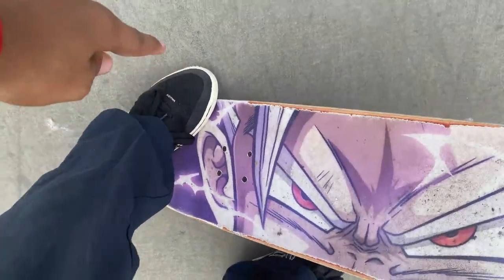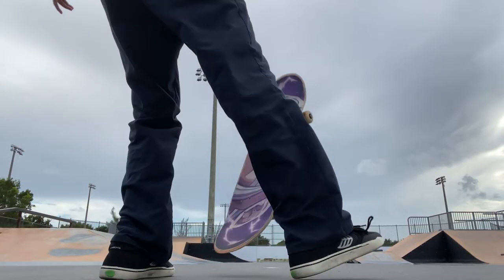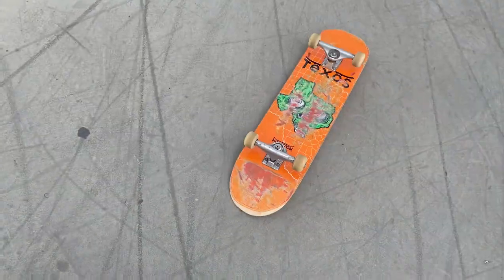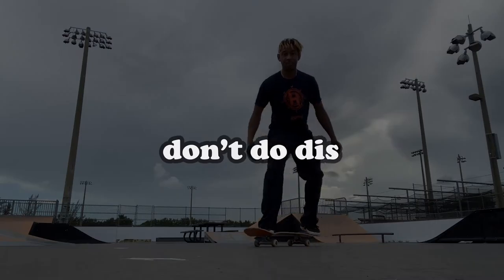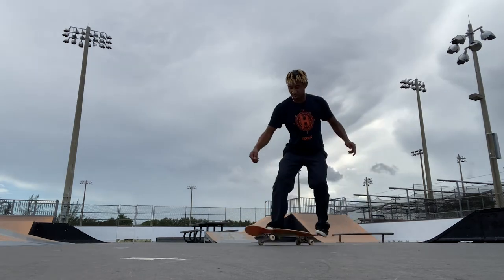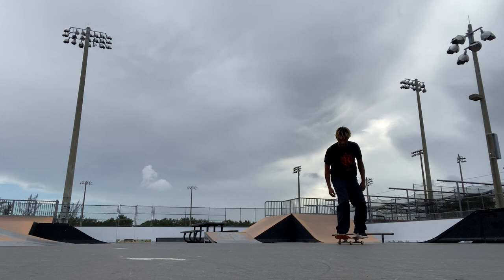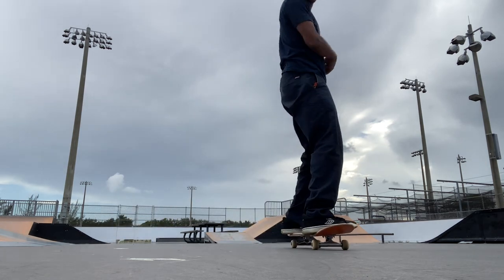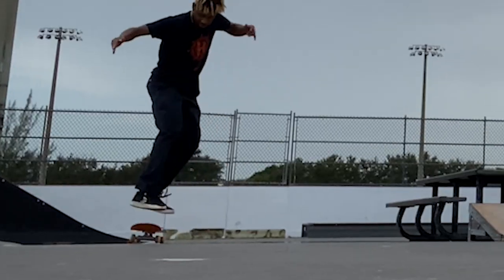EXPLAINING NO COMPLY TREFLIPS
How to No Comply Treflip !